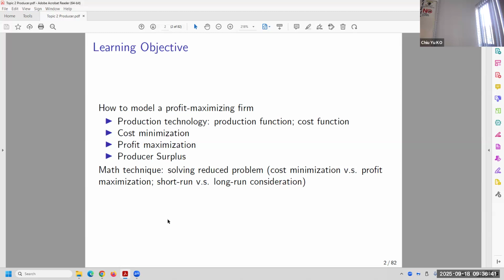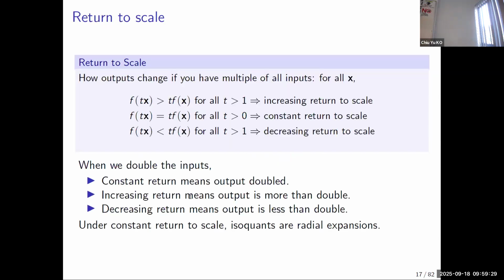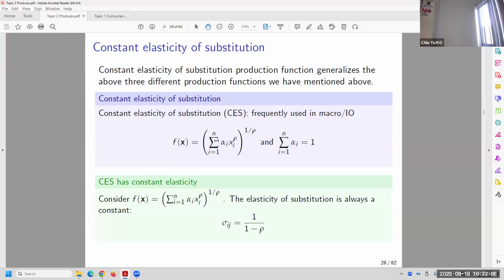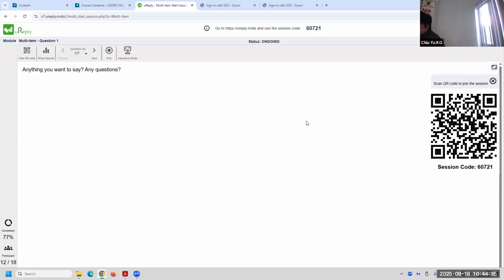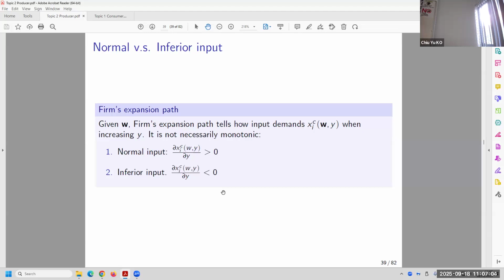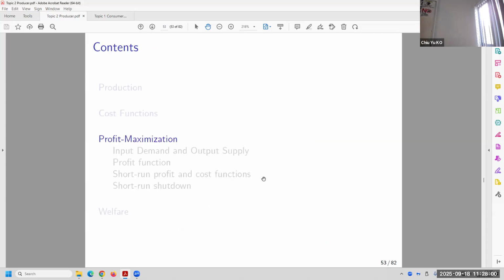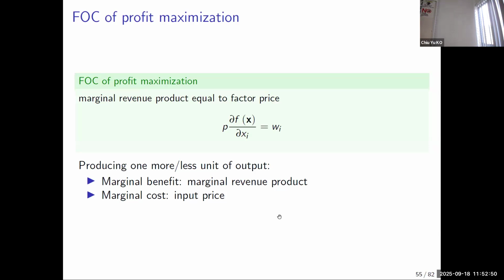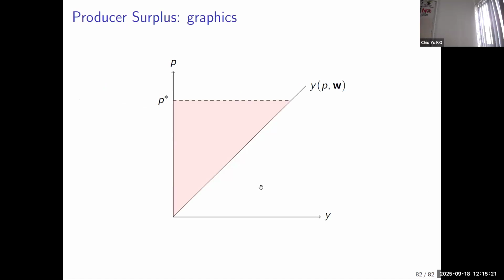DOTE 5001 | Lesson 3 | 18 SEP 2025